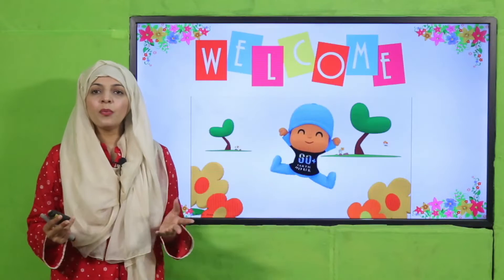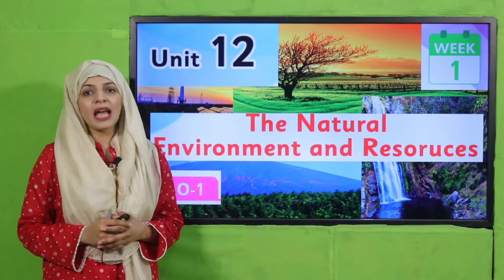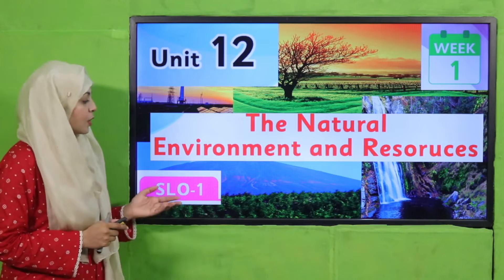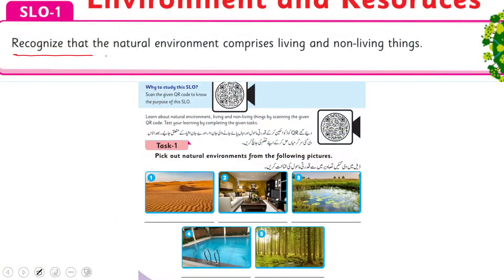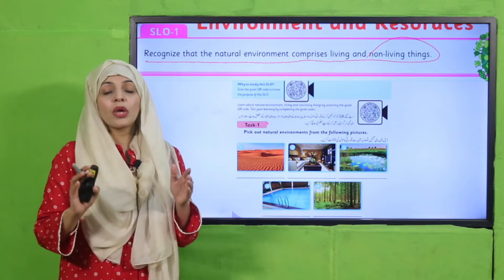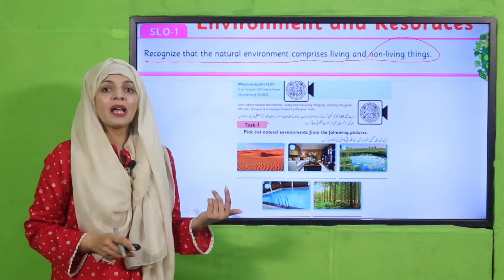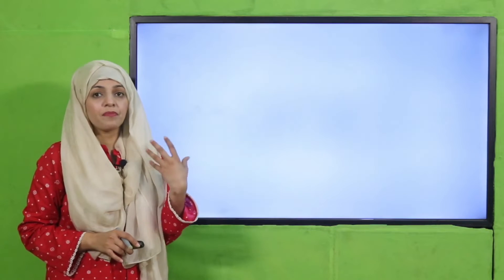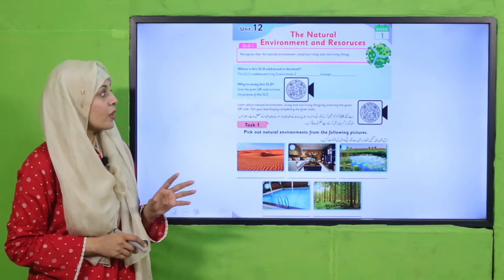GK Grade 2 Unit 12 SLO 1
Recognition of living and non-living things in natural environment.